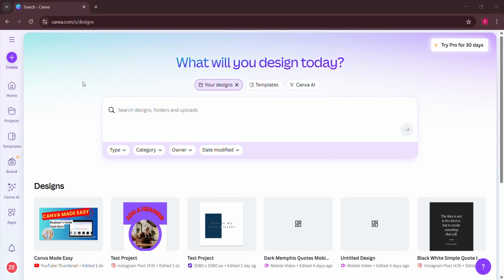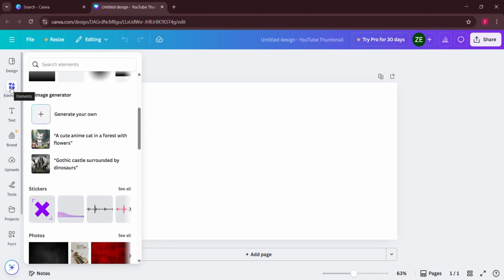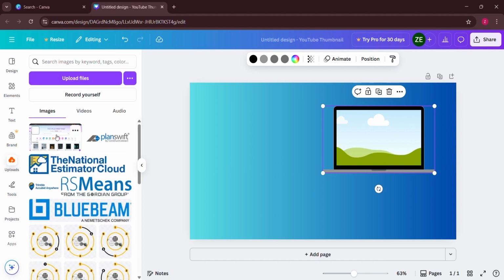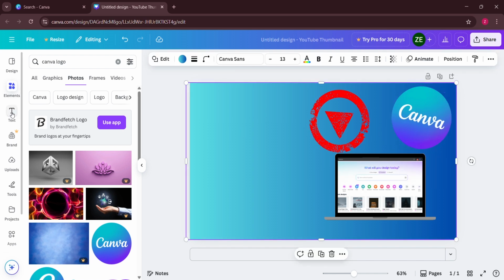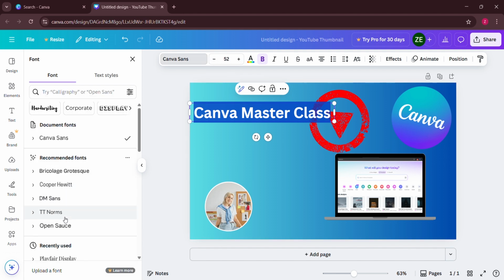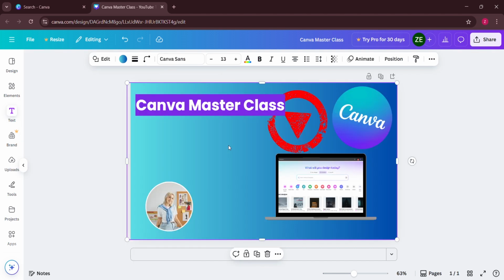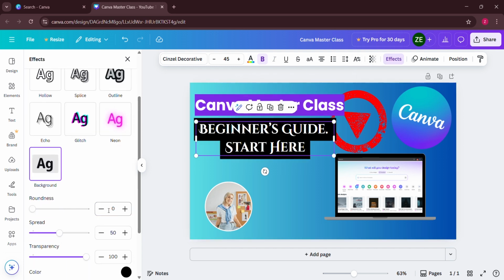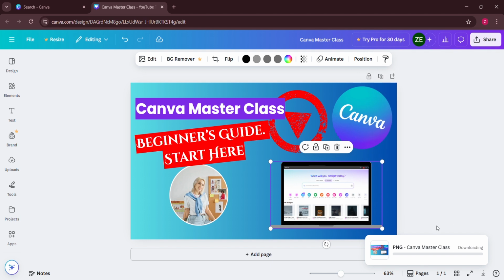How to Add Text, Elements & Images in Canva – Beginner Tutorial (Part 2)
Welcome back to Zain’s Digital Lab!
In Part 2 of this Canva Masterclass series, we’re diving into the real creative process — learning how to add and customize text, elements, and images in Canva step-by-step.

Whether you're creating a YouTube thumbnail, an Instagram post, or a business flyer — this video will teach you how to bring your design ideas to life with ease.

🎯 In this video, you’ll learn:

How to add and customize text in Canva

Using fonts, text effects (like curve, shadow, glow)

Adding shapes, icons, and graphic elements

Uploading and editing your own images

Canva Pro feature: Background remover

Pro tips for layering and organizing design content

🧠 Perfect for:
Beginners, students, freelancers, content creators, and small business owners.

👉 [Insert Part 1 link here]

📥 Free Canva Cheatsheet: [Insert link]